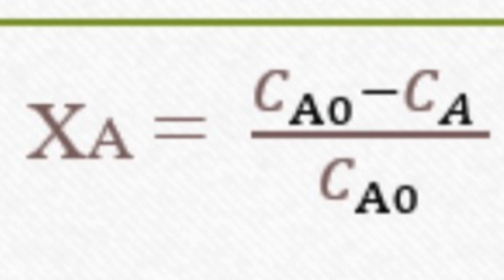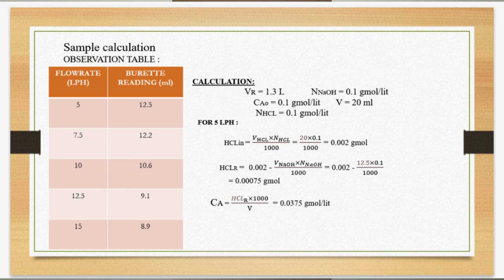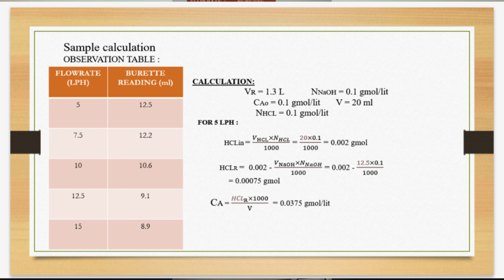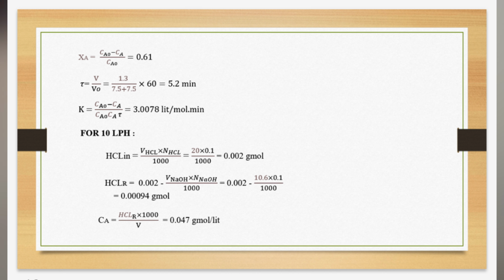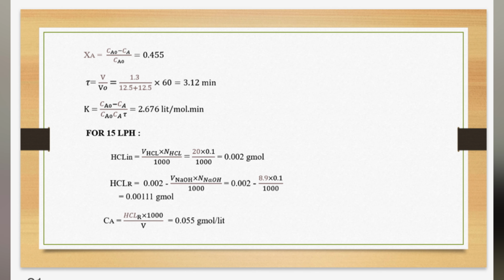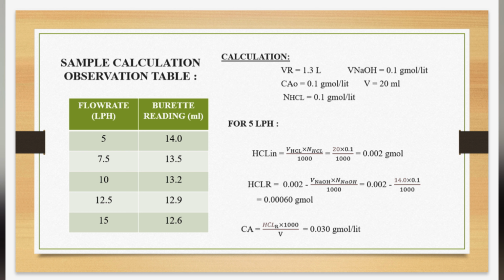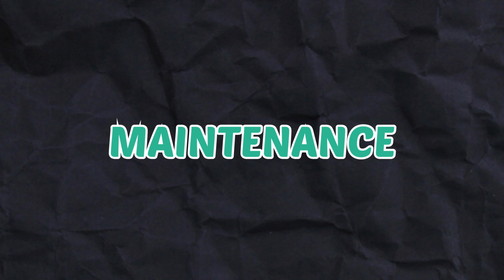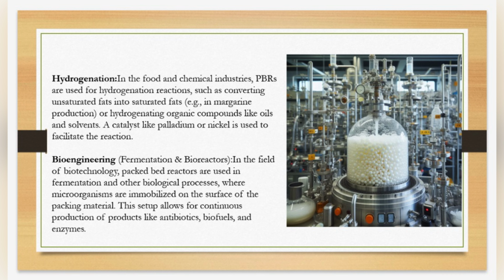Packed Bed Reactor